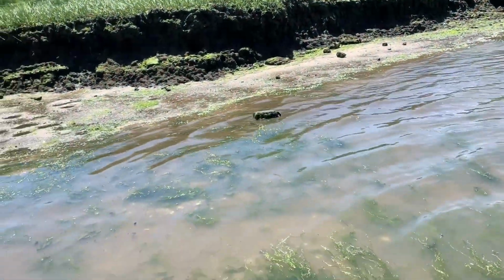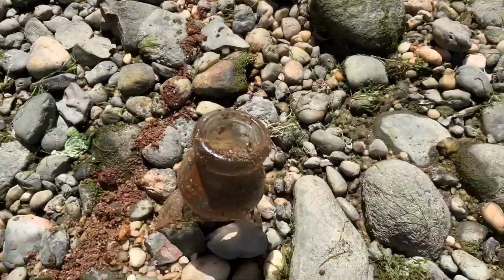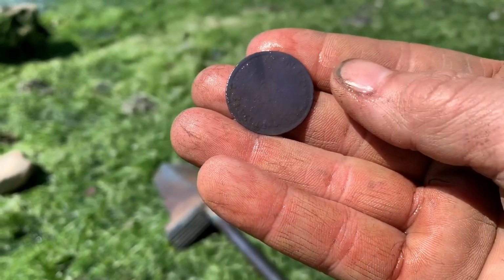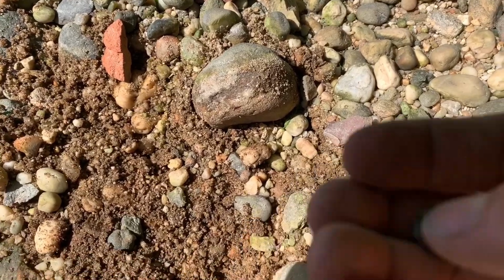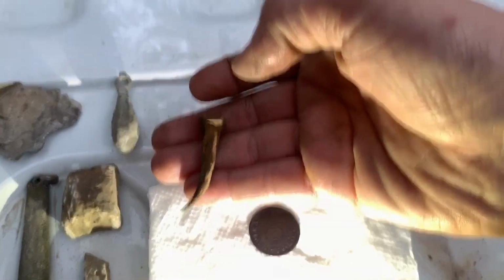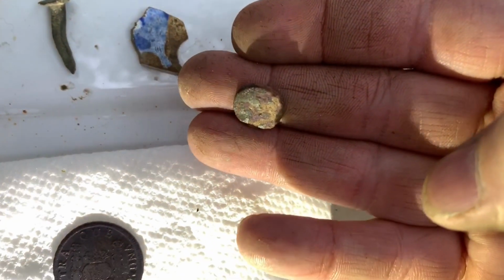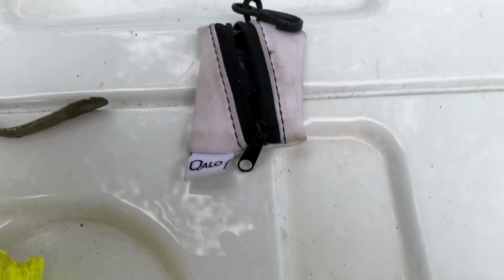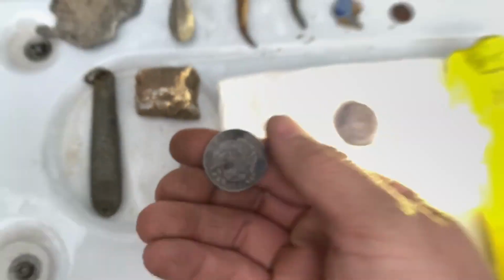Insane 263 year old Spanish Silver Coin!!! Found on a heavily hunted out beach.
I decided to do a quick hunt with my good friend Greg who’s detectorist Youtube channel is (Jackpot G-Larz).
It was Memorial Day and I only had another 40 minutes to hunt before I had to leave to go start BBQ at home. Well within that 40 minutes I discovered one of my top 5 best coins iv ever found and first one of its kind 😁 I hope you enjoy the video and remember to Like & Subscribe 👍🏼

Here are some links to other great Detectorist!